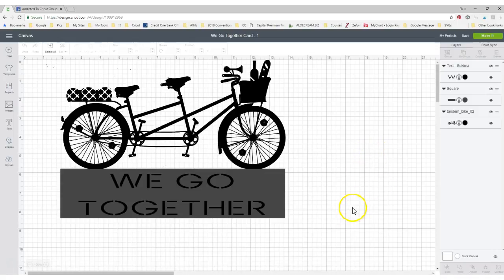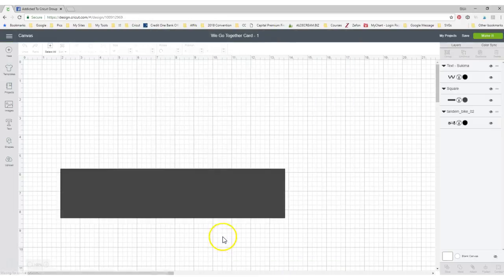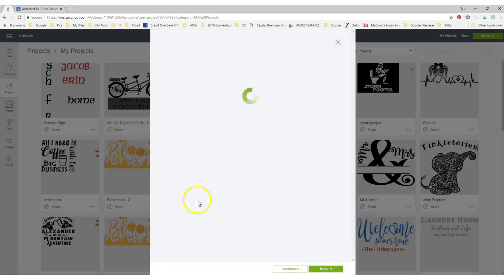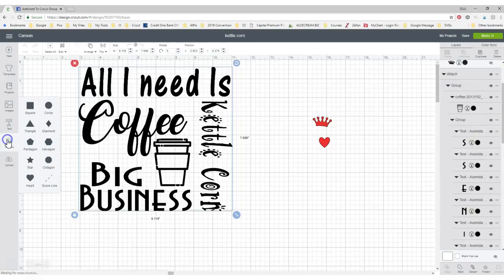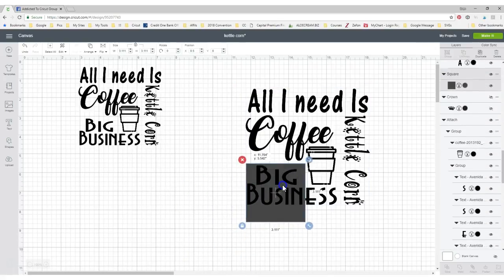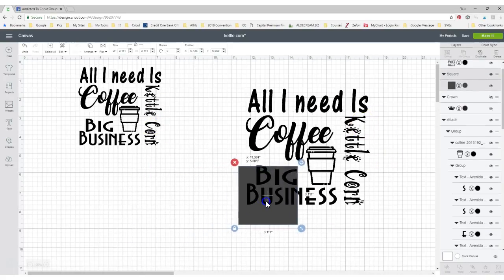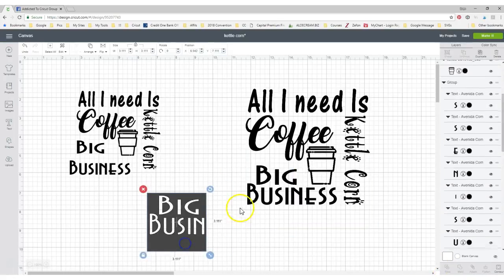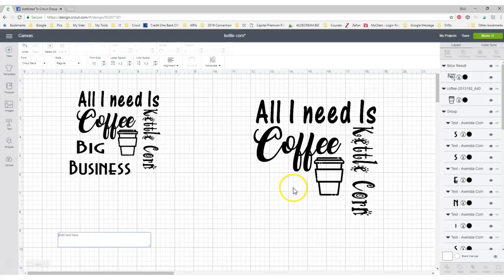Editing Your Saved Projects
How to edit your saved projects.